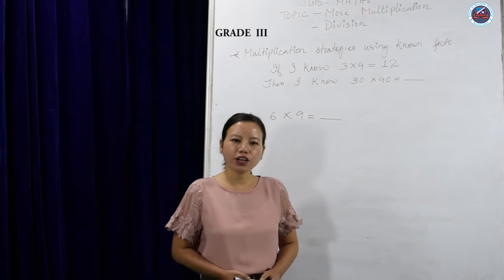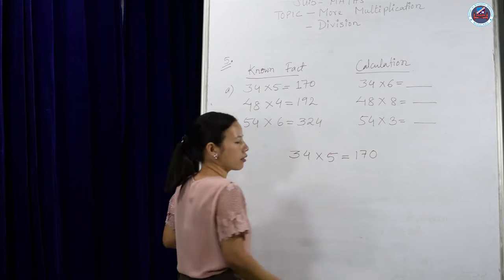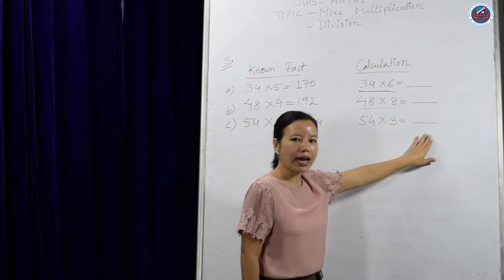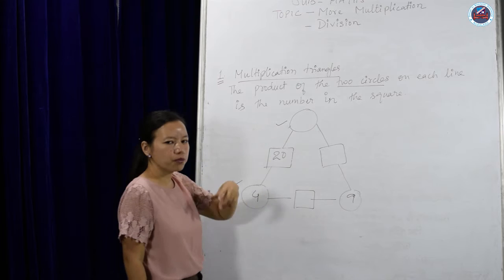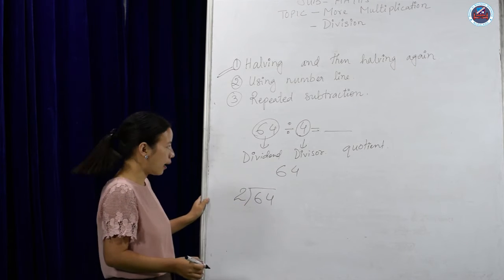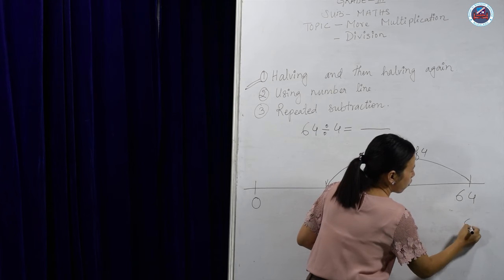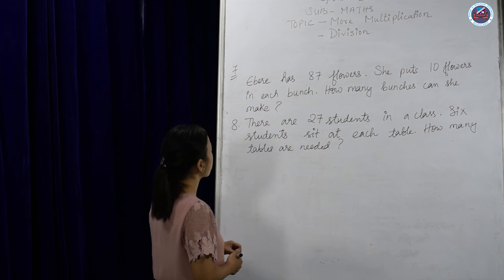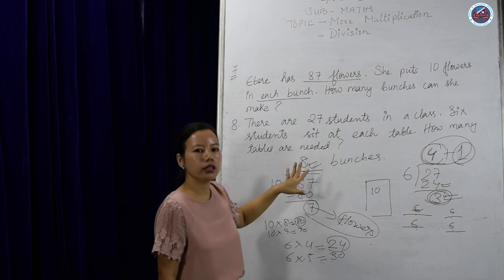GRADE III MATH UNIT 4 NUMBER